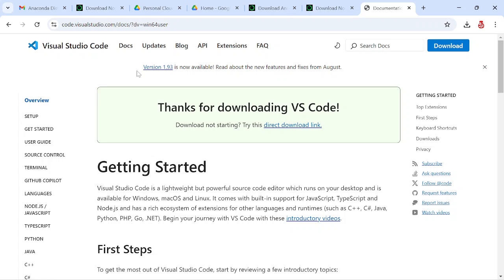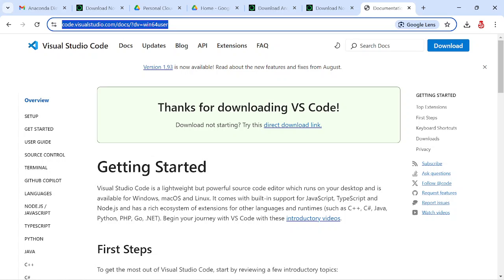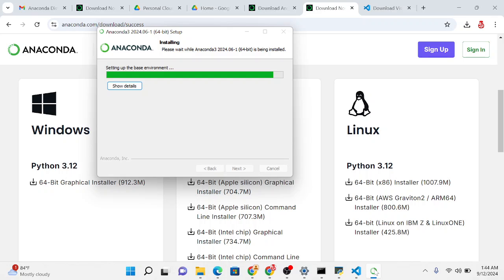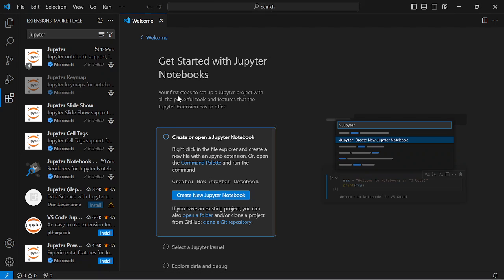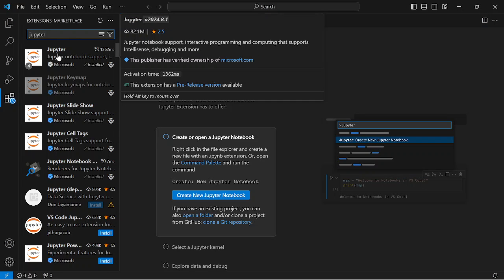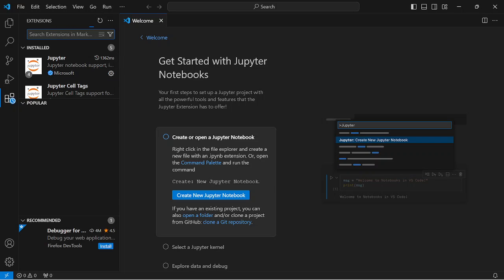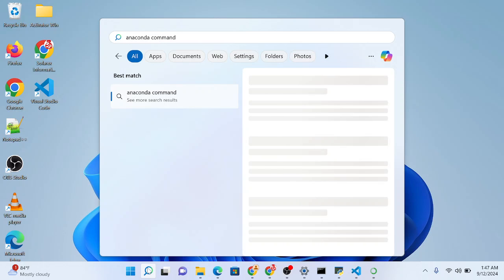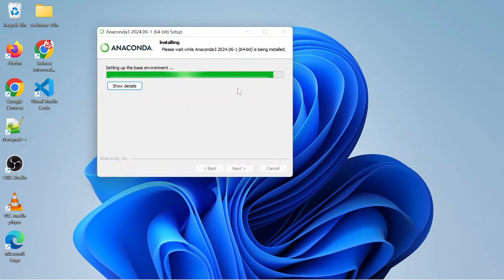Introduction to Data Science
Introduction to Data Science and installation of Python, Visual Studio code and Jupyter notebook and Anaconda